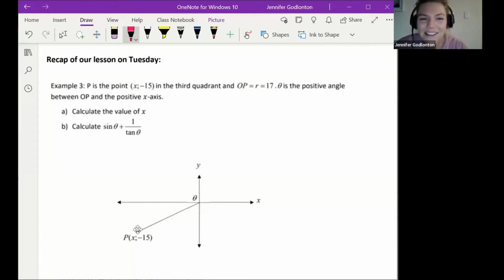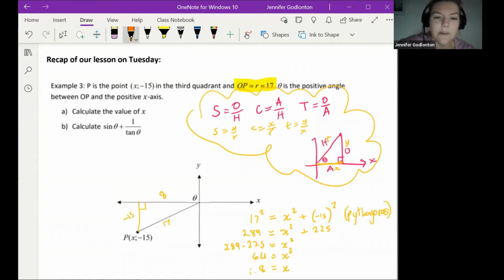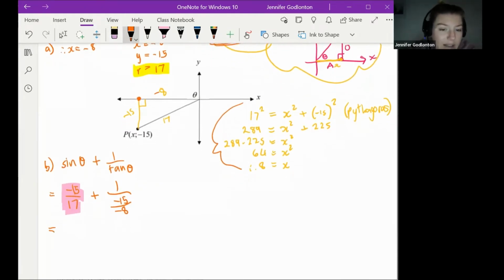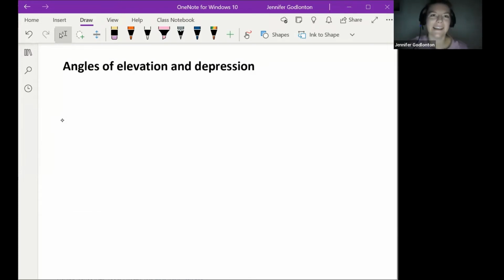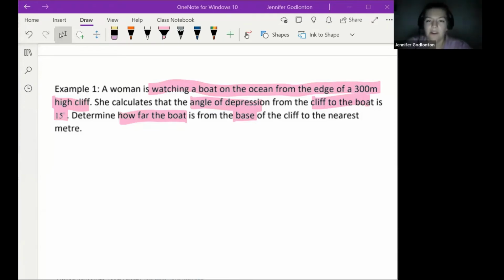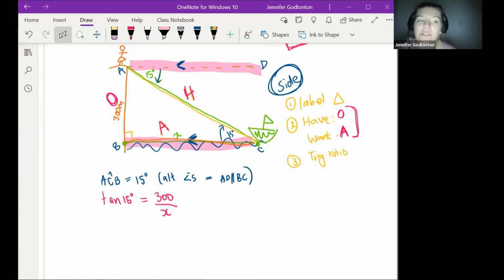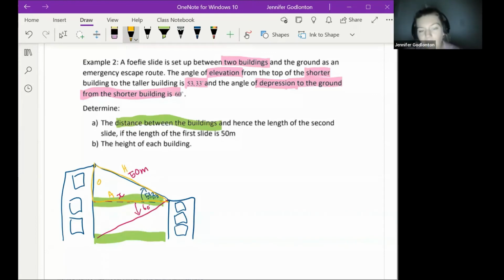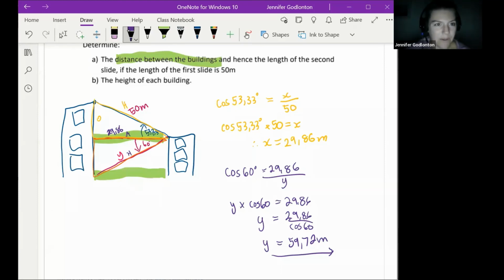Grade 10 - Trigonometry (special angles)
Grade 10 | trigonometry | trig | ratio | quadrant | positive | angle | Cartesian plane | angle of elevation | angle of depression | word problem |